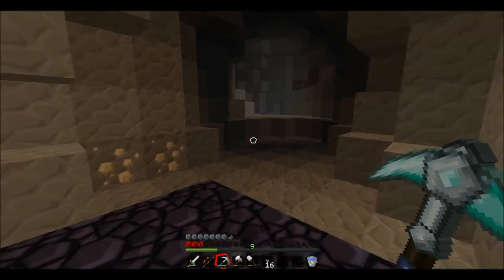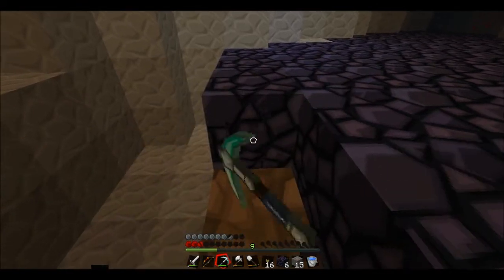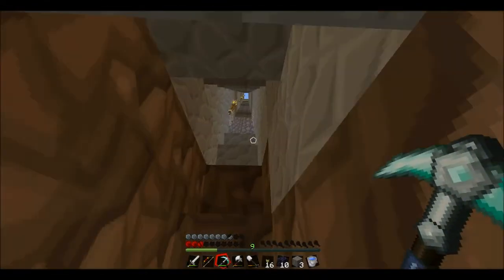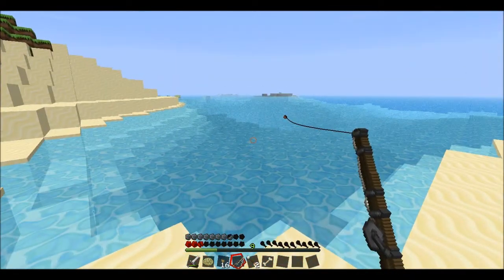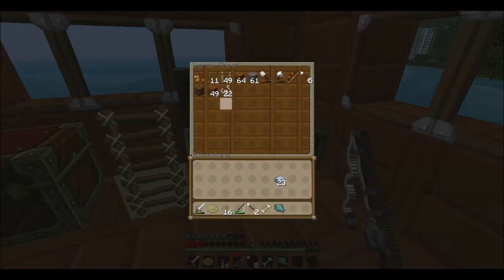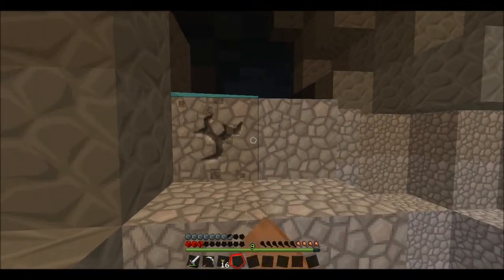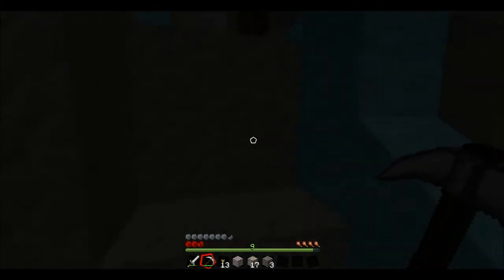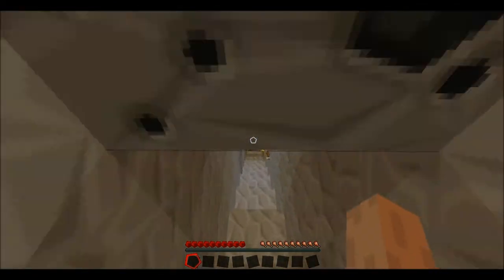Minecraft | The End Challenge | Part 9 | Breaking Physics And Cave Exploring!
Part 9 in my Minecraft End Challenge Let's Play Series!